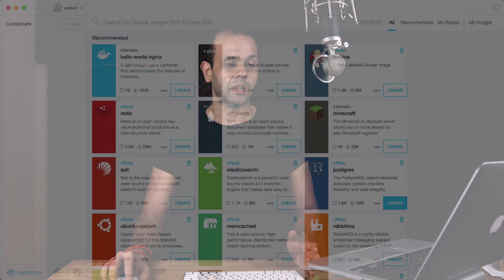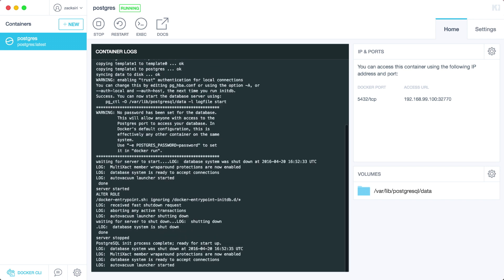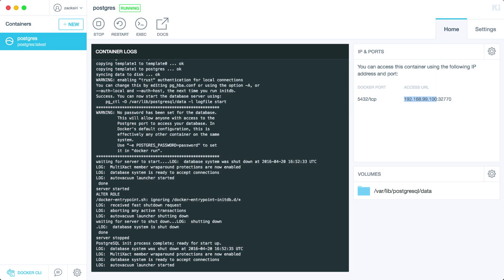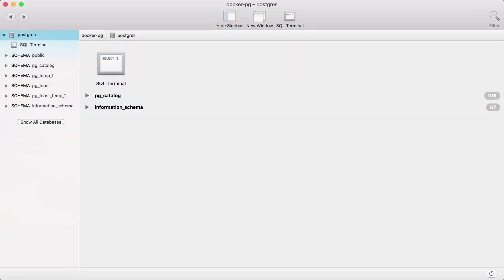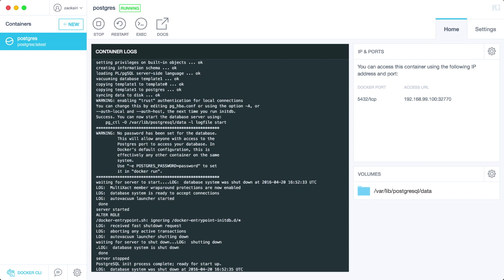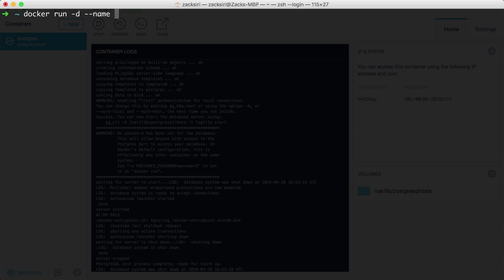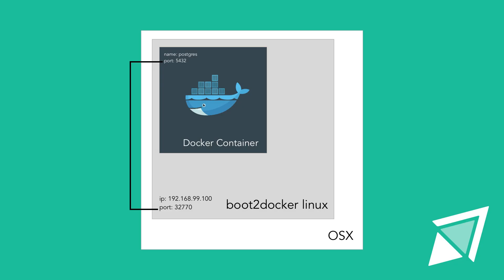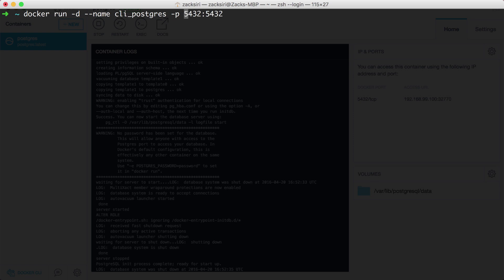Docker: Port and Volume Mapping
Understanding port and volume mapping is perhaps one of the most important thing in learning docker. Since docker runs inside of a container we need to understand how our resources like disk space and ports are managed with in the container.

Volumes are docker's way of managing storage. There are a few ways we can connect volumes in docker. One of the ways is to just name a volume and have docker manage our volume for us. In this episode we explore how docker manages volumes.

Since docker services can't be accessed by the host OS we need to understand how port mapping works. This will allow us to access the service running on a port. Not all kinds of process needs port mapping however services that your app need to interact with such as postgres, redis, elasticsearch or memcache usually do.